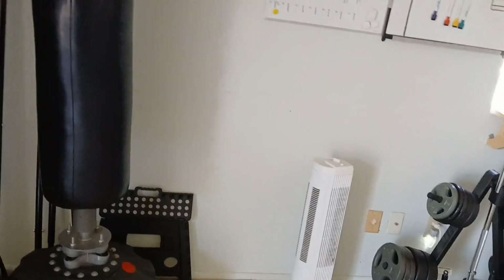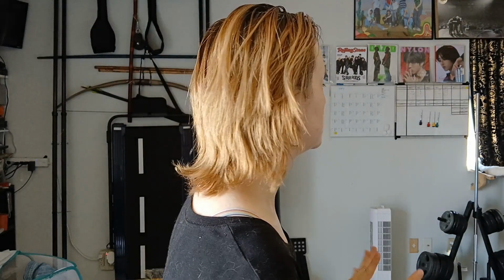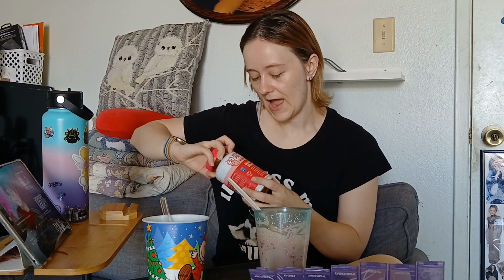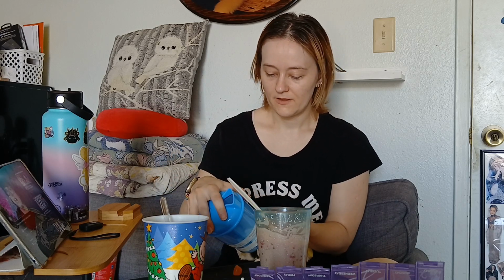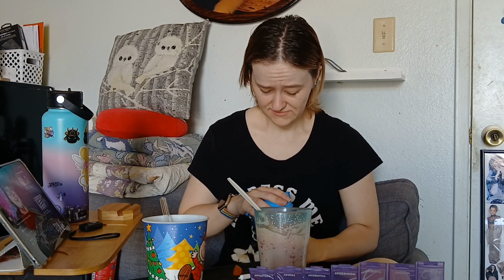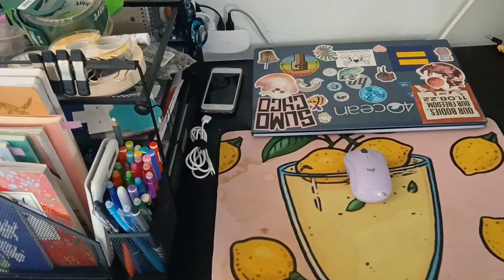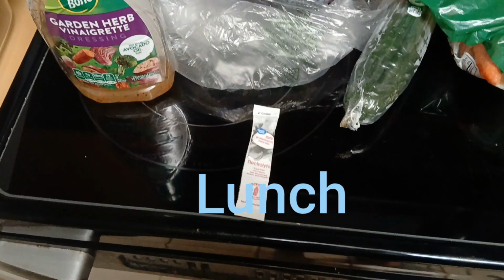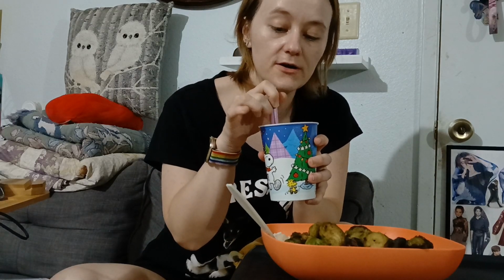What I eat in a day vlog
what I eat in a day, as well as a review for the mini cooler I bought.